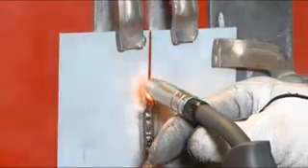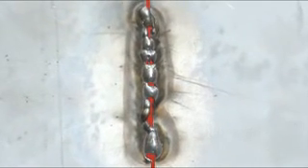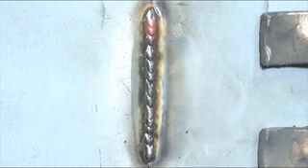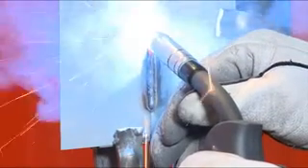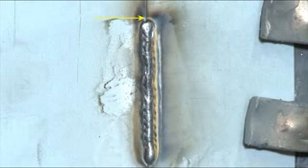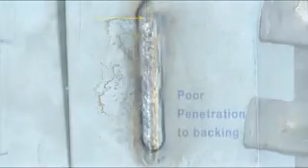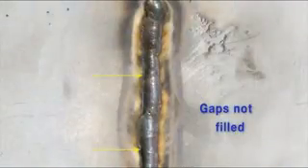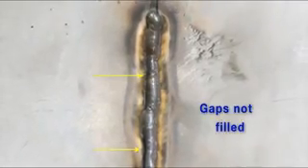Root Gap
Importance of Correct Rot Gap when Welding